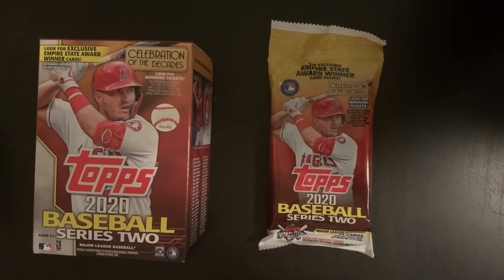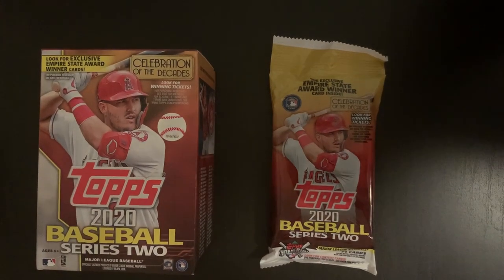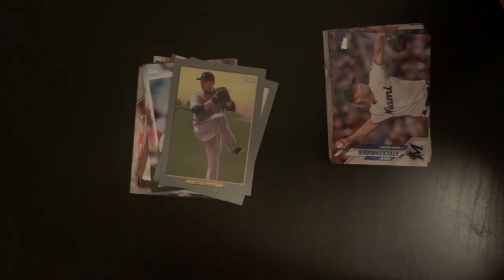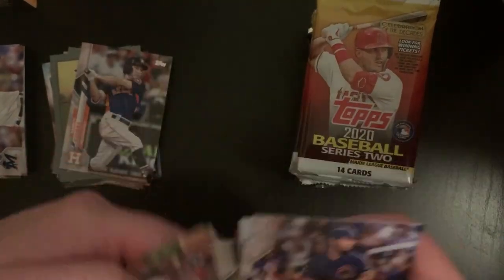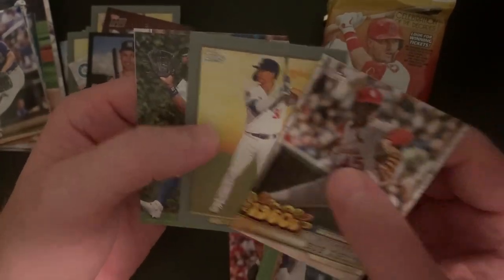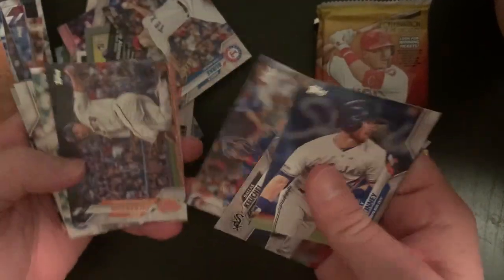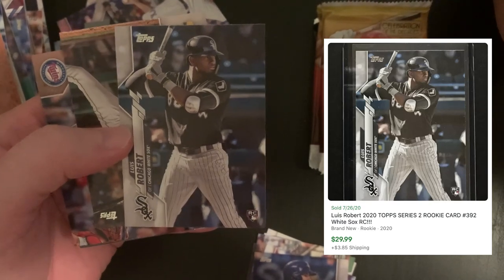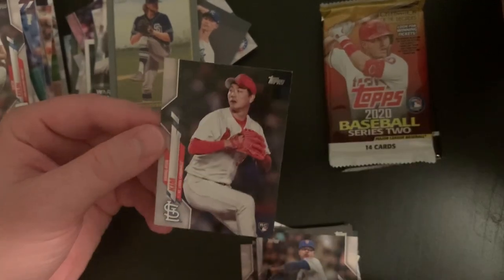RETAIL PACK LUCK!!! BIG ROOKIE PULL || SPORTS CARD COLLECTING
WE FOUND RETAIL AGAIN ! SECOND time since March we have found a product we’re actually interested in ripping open! 2020 Topps Series 2 Blaster and Fat pack once again! THE PACK LUCK IS STILL WITH US! Big rookie pull! and FOUR numbered cards in this video ;)

Check it out! Let me know how you think I did in the comments.